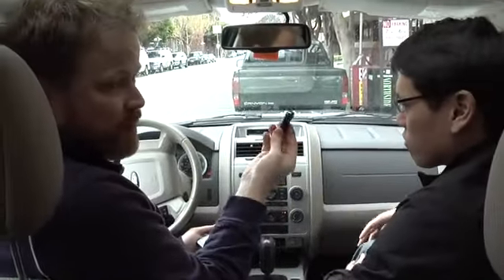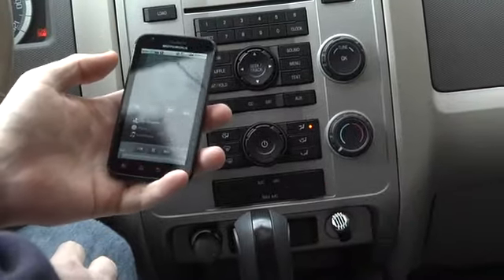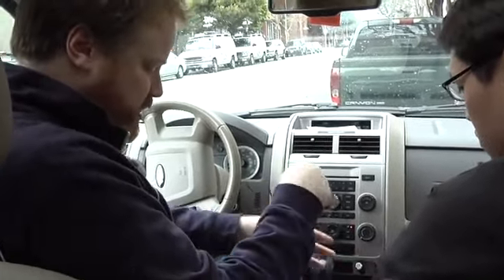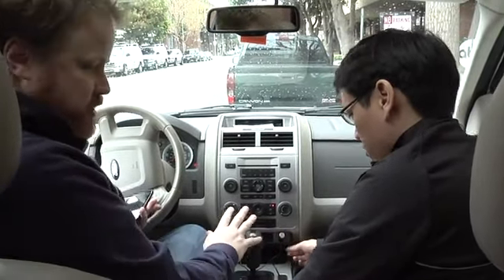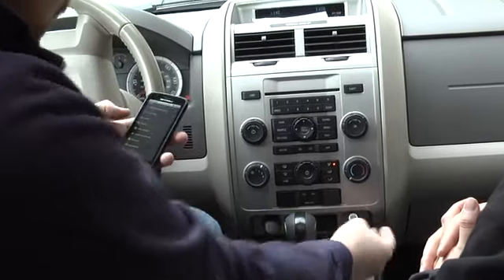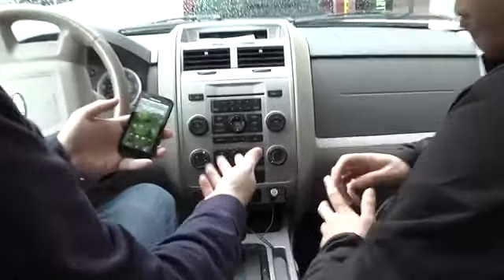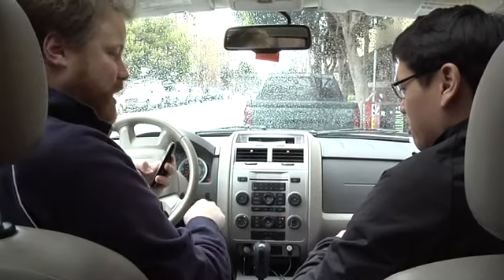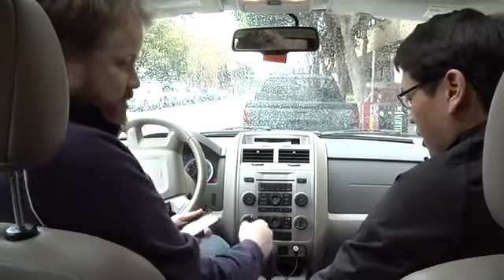Quick Look at the Scosche MotorMouth II Bluetooth Adapter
We test a second A2DP adapter and find it better than the BluBridge Mini-Jack Rx.